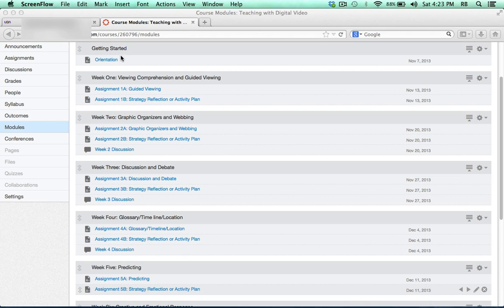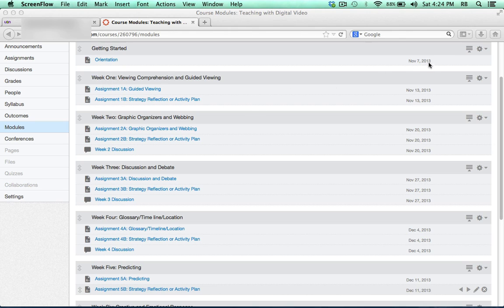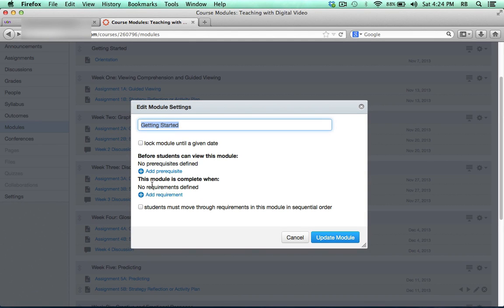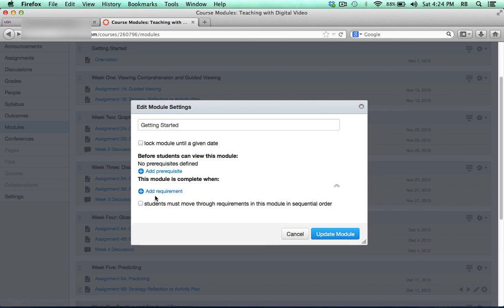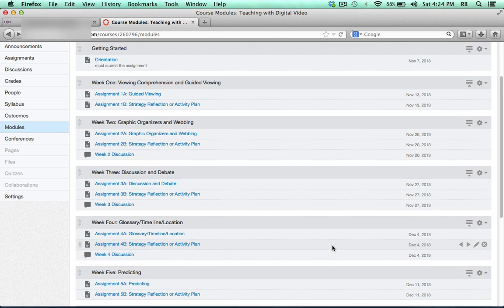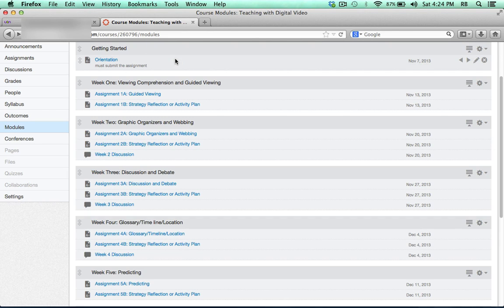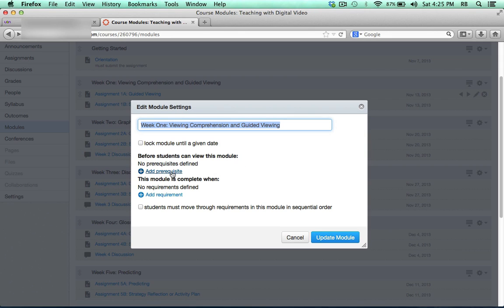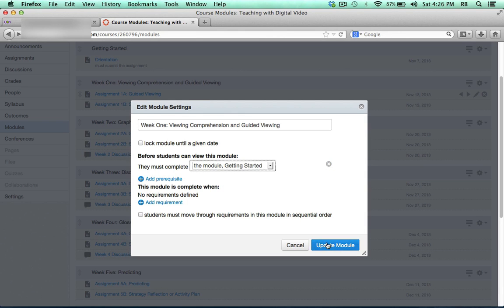Canvas Module Prerequisites 2014 Tutorial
Shows how to set up your modules in Canvas so that there are prerequisites that must be completed before a module is released to the students.